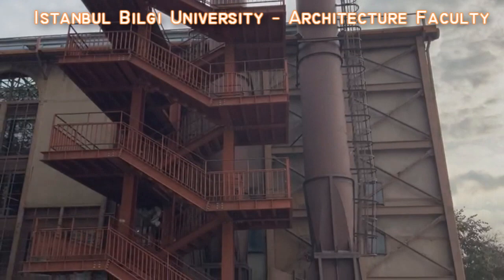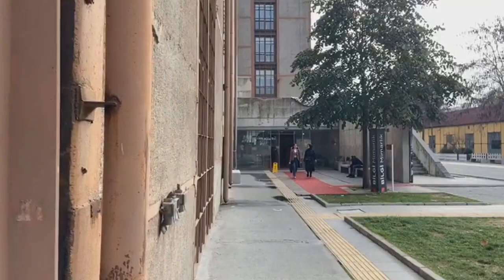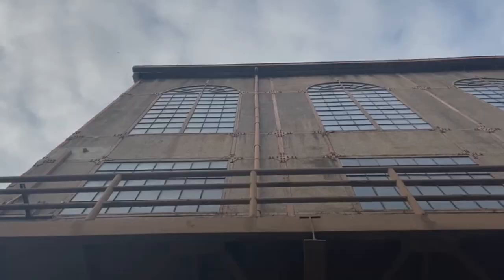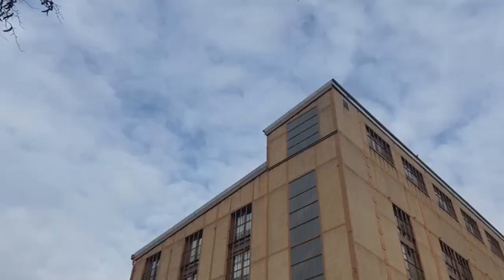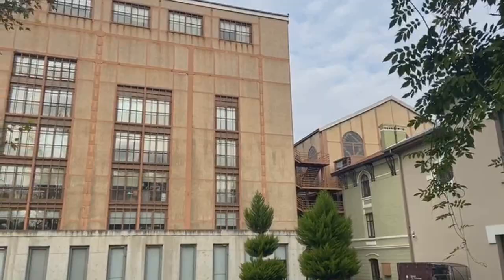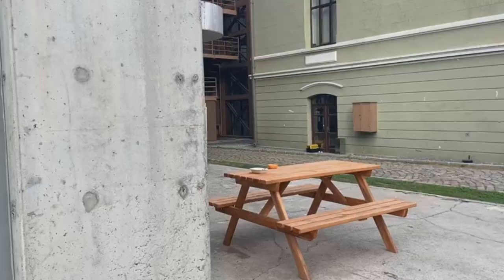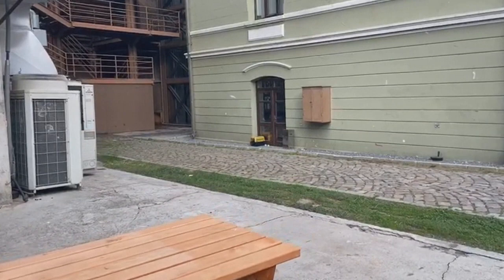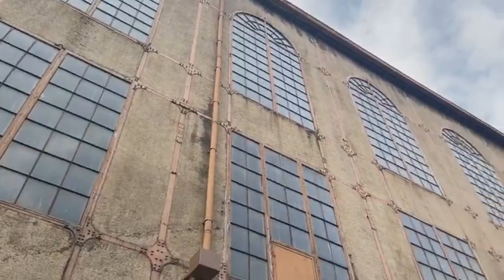Istanbul Bilgi University - Architecture Faculty Documentary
Dana Hussino
Rotaj Alsahli
Mohammad Alsharabi
Abdulrahman Albeik